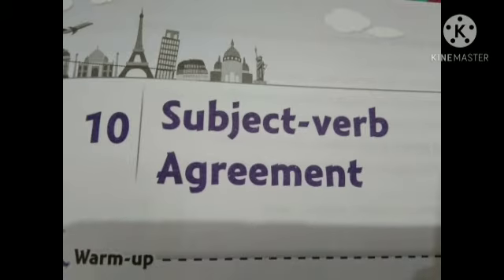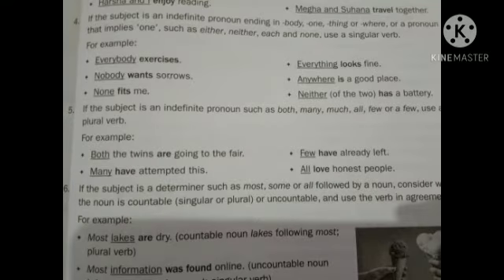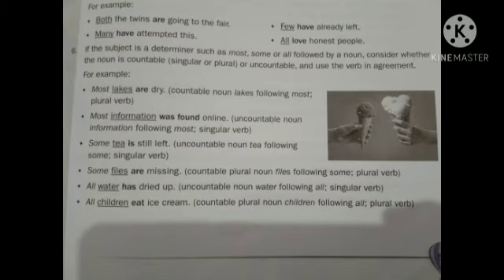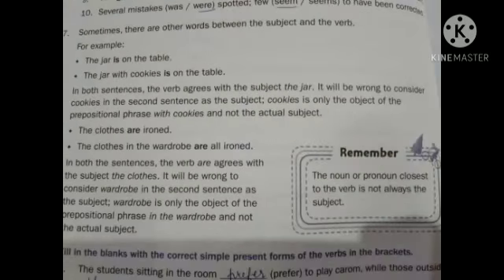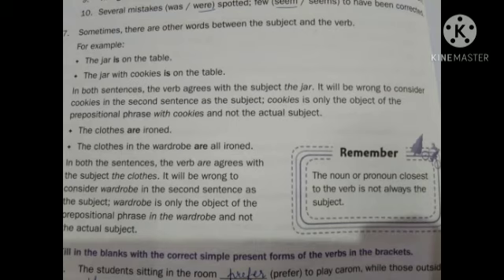English Grammar lesson 10, Subject-Verb Agreement (Part 2)